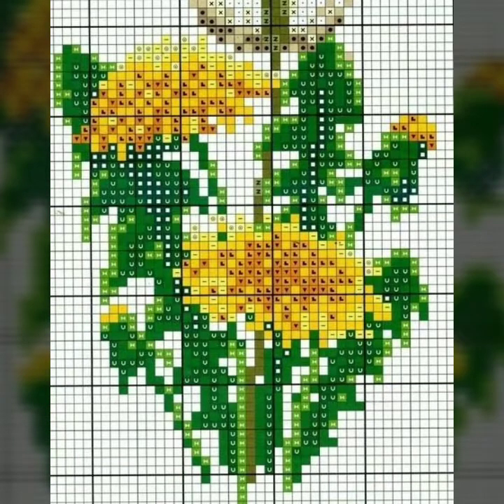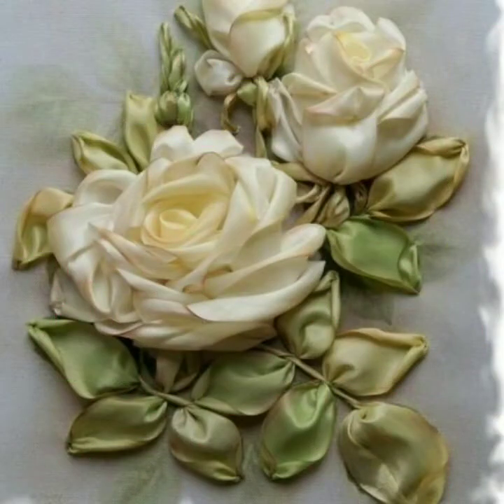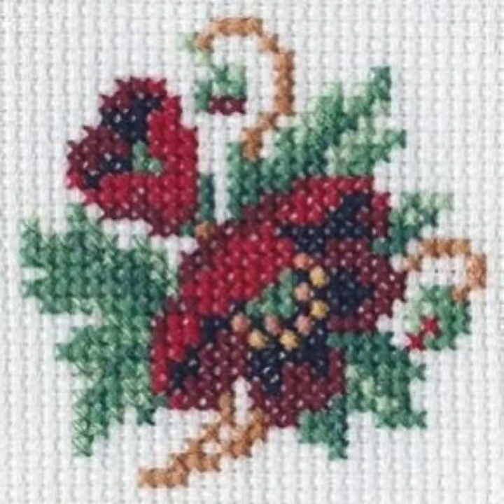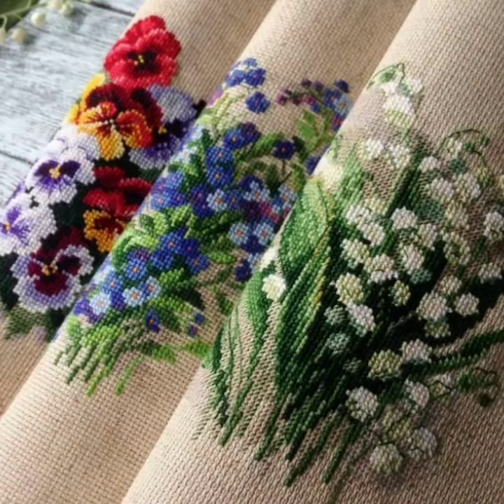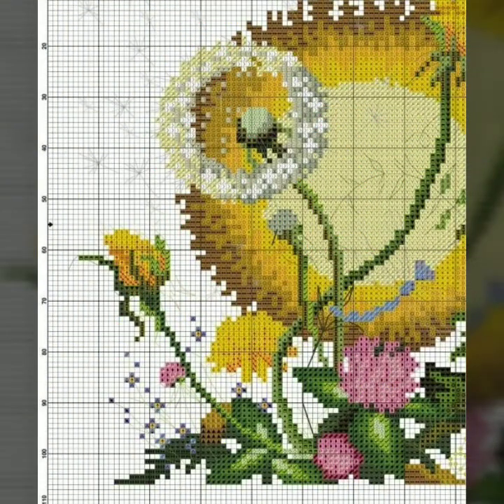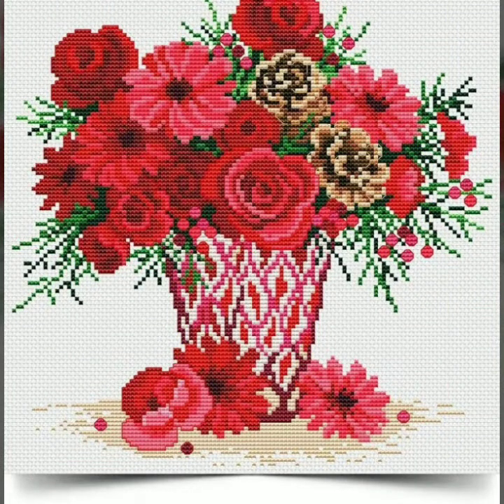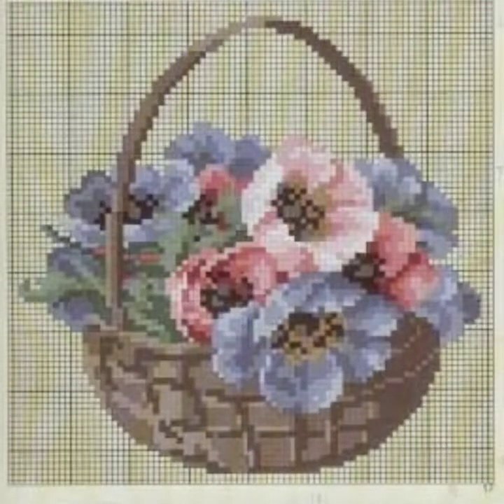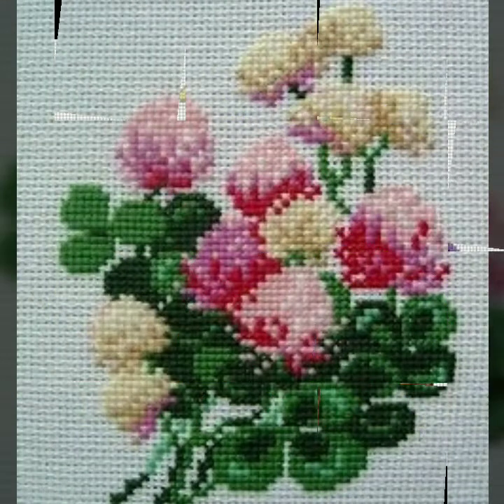Outstanding Flowers Cross Stitches Hand Embroidery Pattern Impressive Char Suti Ideas